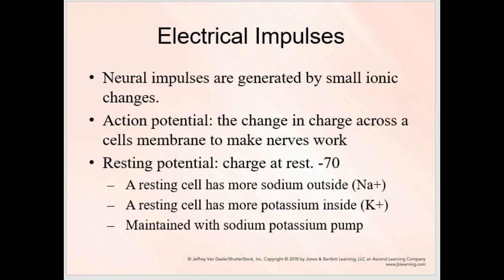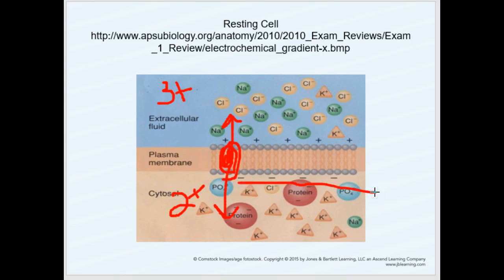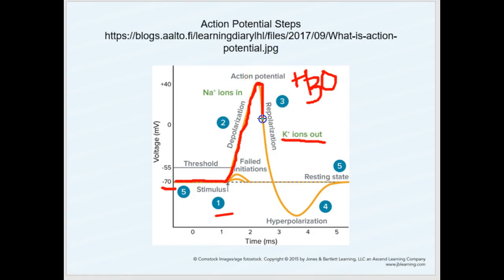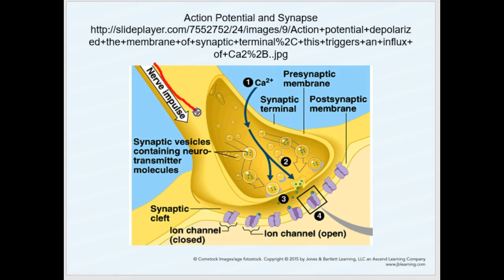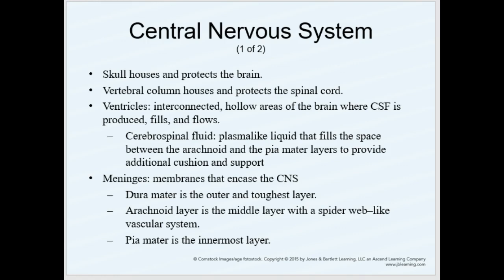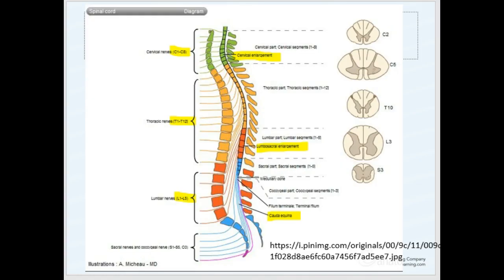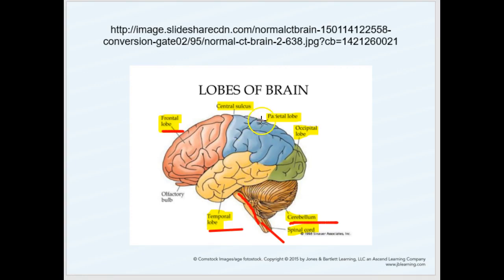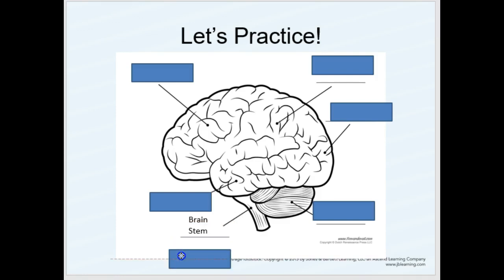Path Ch 11 Part 2